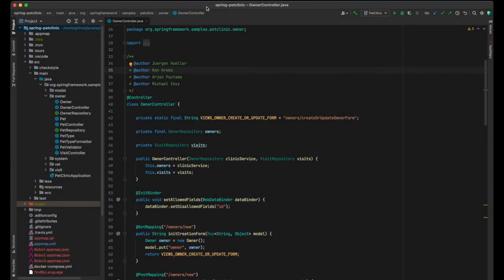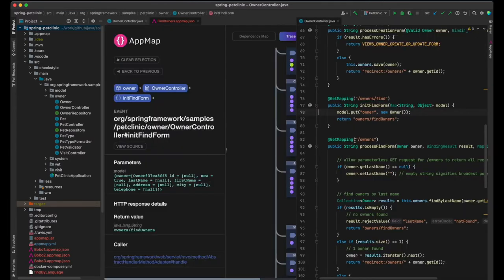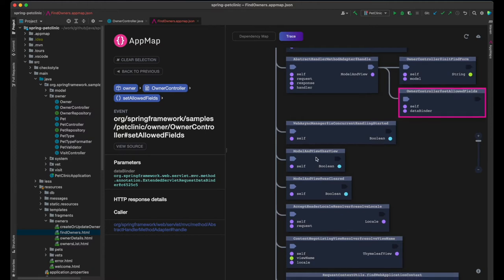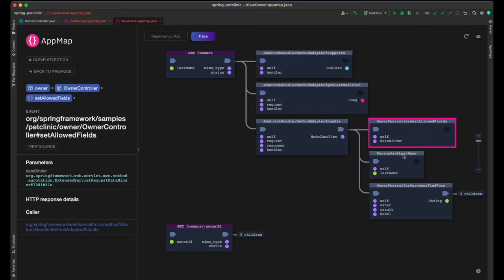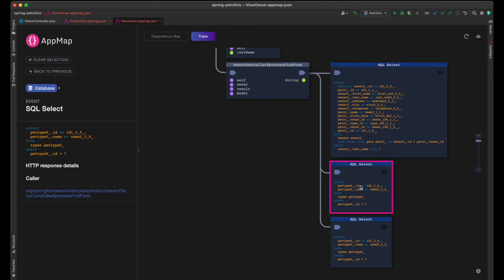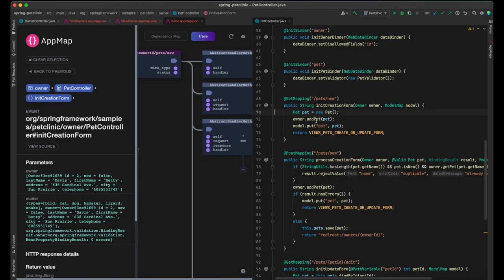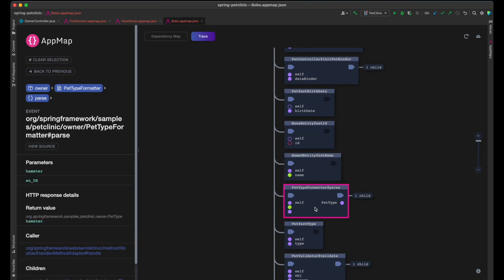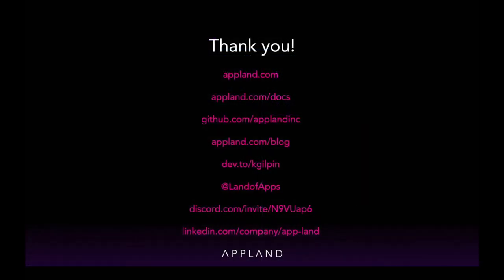How to see how Java frameworks like Spring work with your code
Learn how to use AppMap to understand how Spring, and related packages, actually work. And even more importantly, how they work with your code.